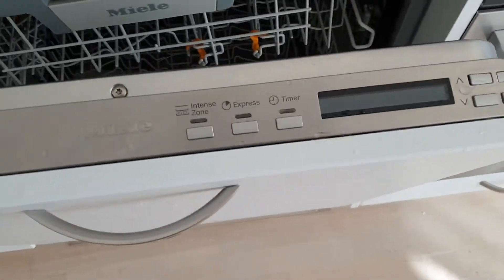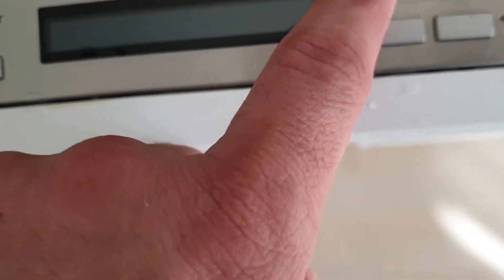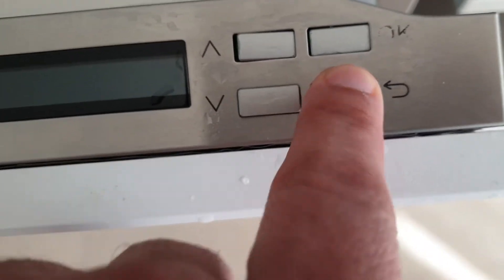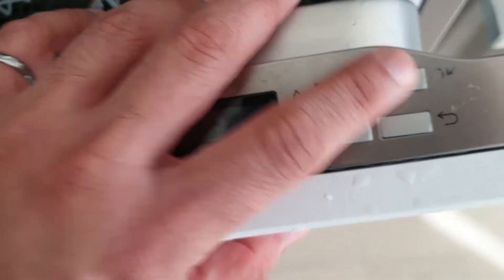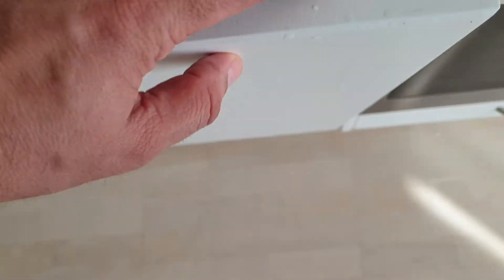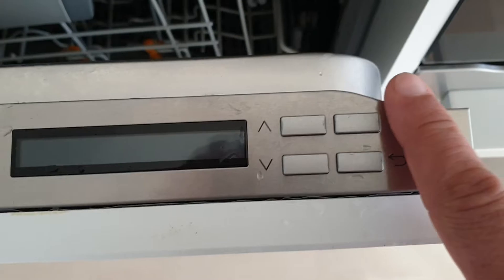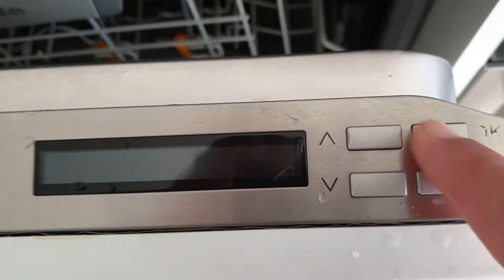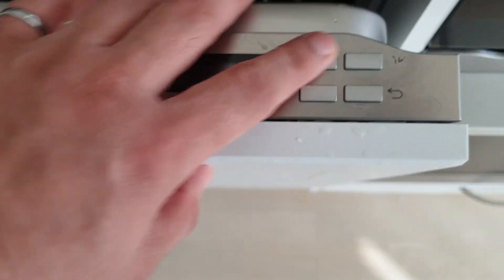Miele - Dishwasher G 7155 SCVi XXL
Issue with buttons of a newly purchased Miele Dishwasher G 7155.  Item received in October 2019.